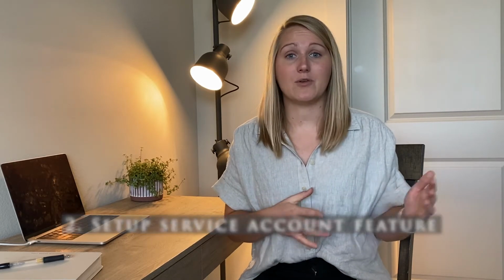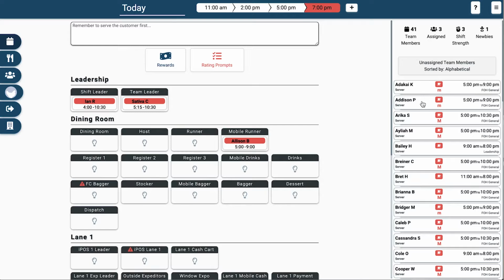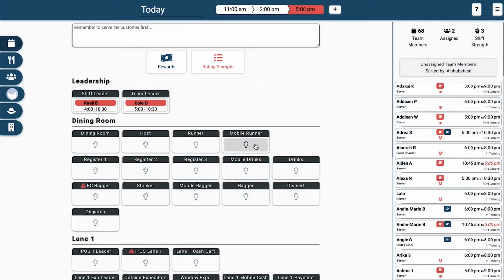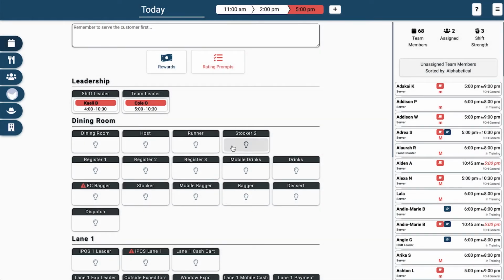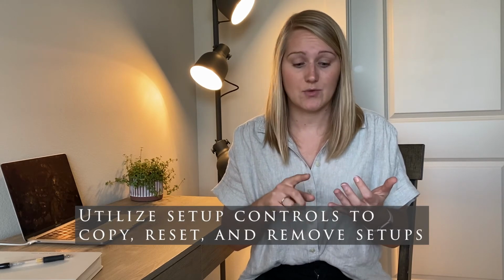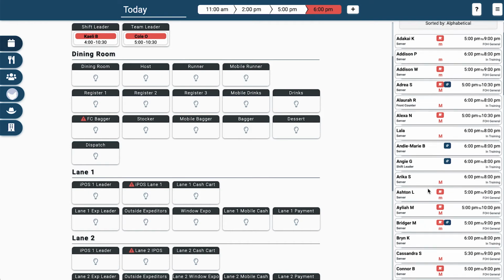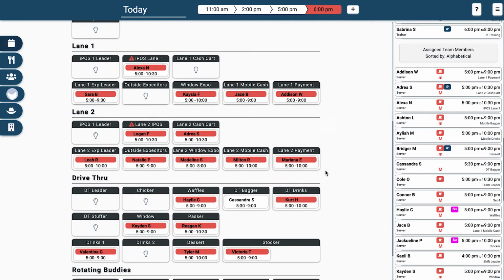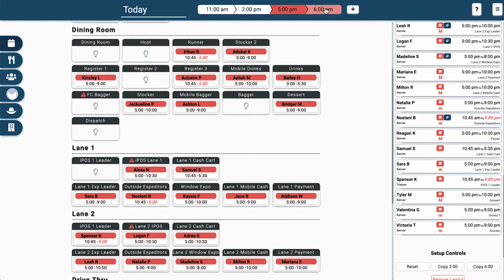5 Daily Best Practices for Chick-fil-A Restaurant Leaders Using OneClickApp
Learn about the 5 Daily Best Practices that we recommend and have seen Chick-fil-A restaurants use as they maximize the OneClickApp software.

0:00 Intro
00:09 Select Hardware Devices
00:35 Setup Service/Admin Account Feature
01:19 Assign Positions to Team Members in HotSchedules
02:07 Create Setups in Advance
02:51 Utilize Setup Tools and Resources
04:15 More Information